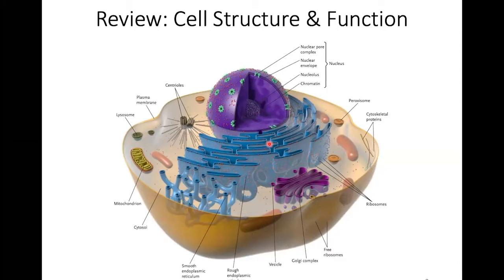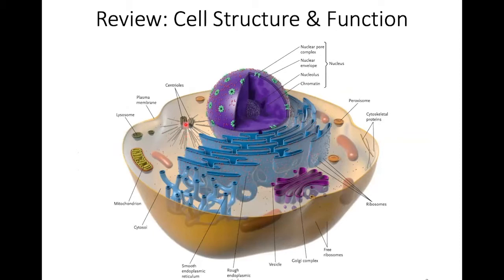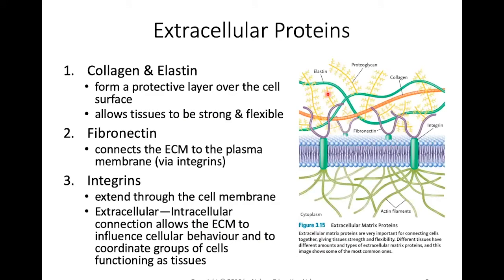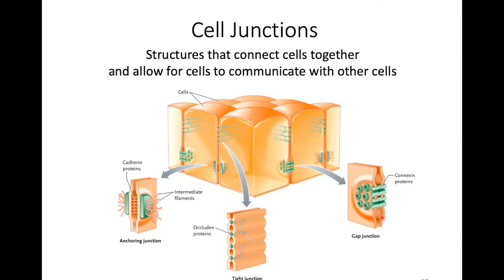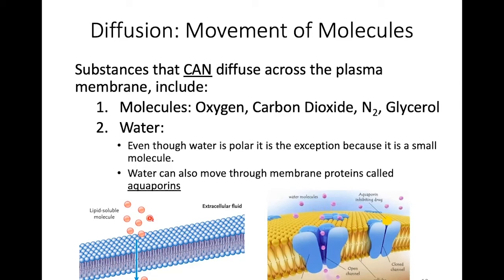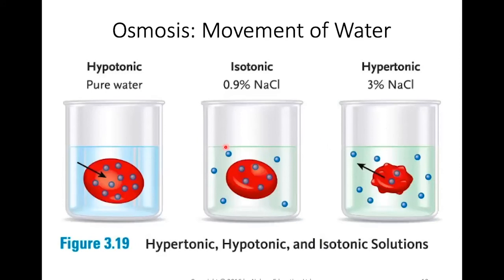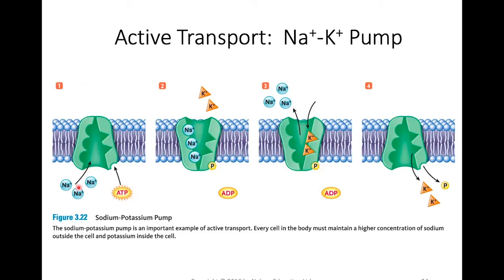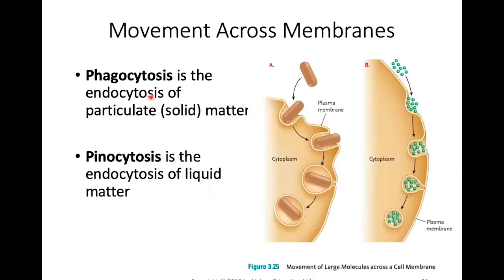Lecture 4 - Cells II